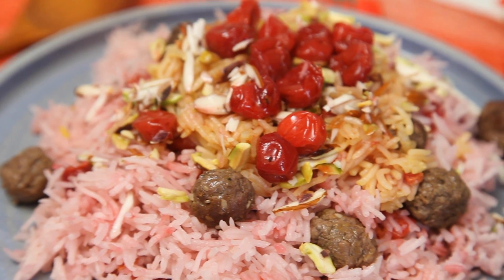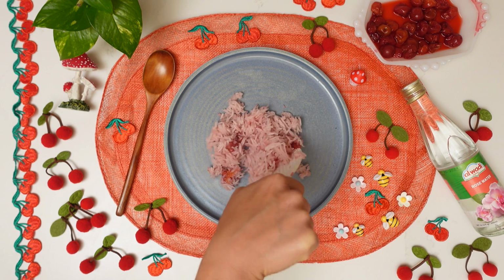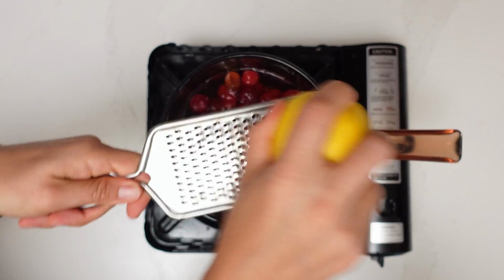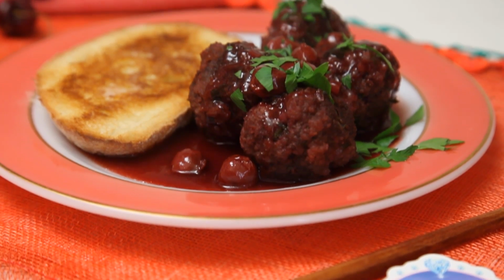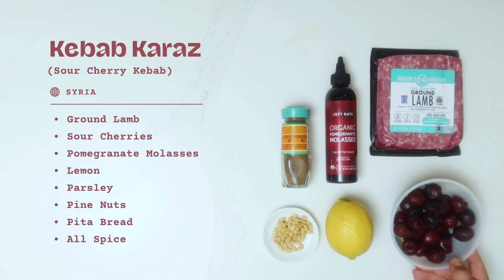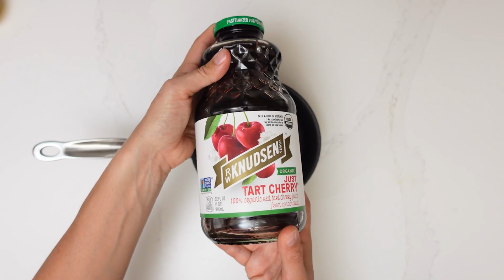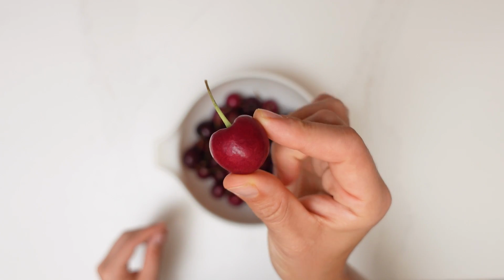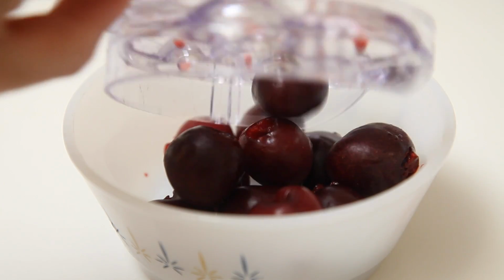How the World Eats Cherries (Iran, USA, Belgium, Hungary, Turkey)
Thank you so much to Nina, Patricia, Burcu, Elise, and Becky for sharing your favorite cherry dishes with us!

Cherry Pitter

Link to my Oranges video where you can find the recipe for Apelsinsoppa (Swedish Orange Soup) that I mentioned

Maraschino Cherries:
Ingredients
For the brine:
4 cups water
1 tablespoon kosher or pickling salt
For the Syrup:
4 cups sugar
4 cups water
1 lemon, juiced
1 tablespoon pure almond extract (amount varies based on how much you like almond flavor)
Directions
1. Pit cherries
2. Bring water and salt together in a large pot. After a rolling boil and the salt has dissolved turn off
heat, let the water sit for 10 minutes and pour the cherries in. Cover and keep cherries in brine
for 12-24 hours. The color of the cherries will lighten this is normal. If you prefer the bright red
color of store-bought cherries, you can add food coloring to the water. Add as much coloring as
you like to achieve the shade of red you desire.
3. Drain the cherries, discard brine water and rinse thoroughly. Set aside the cherries in a bowl.
4. In a large saucepan combine water, sugar and lemon. Bring the pot to a boil, remove from heat
and stir in the almond extract.
5. Add Cherries to the syrup and let sit for 24 hours.
6. Remove cherries from the syrup, boil the syrup again. Remove from heat and add the cherries
back in.
Canning:
While the cherries are in step 6 prepare your canning jars and lids, sterilizing them and keeping them in
a hot bath. Pack the cherries into the jars and pour the syrup over them leaving about ¼ inch headspace
between the cherries and the rim of the jars. Place in a water bath canner and process for 20 minutes
for pint jars and 25 for quart jars. We often have more syrup that needed so we can this in jars without
cherries.
Add syrup and a couple cherries to a drink and cheers!

CHAPTERS:
00:00 Intro
00:13 Iranian Albaloo Polo (Saffron Sour Cherry Rice)
01:16 Trying Albaloo Polo
02:59 Today’s artist, Eliza Young
04:37 Hungarian Meggyleves (Sour Cherry Soup)
06:41 Trying Meggyleves
07:35 Subscriber spotlight, jewelry designer Jessica Lozen
08:27 Belgian Krieken Met Ballekes (Sour Cherry Meatballs)
10:09 Trying Krieken Met Ballekes
11:45 Turkish Vişneli Ekmek Kadayıfı (Cherry Bread Pudding)
13:57 Trying Vişneli Ekmek Kadayıfı
14:48 North American Maraschino Cherries (Sweetened and Preserved Cherries)
16:48 Trying Maraschino Cherries

Here are Some Links for things you see often in my videos!
A VERY similar Glass Pot to the one I have
My little red blender
Bamboo Cutting Board
Colorful Ceramic Bowls
Mini Whisk That Is the Best Whisk
Silicone Brush
Small Silicone Spatulas that I Love
Wooden Spoons

My Favorite Board Games Right Now
Ticket to Ride
7 Wonders

Beryl Shereshewsky
115 East 34th Street FRNT 1